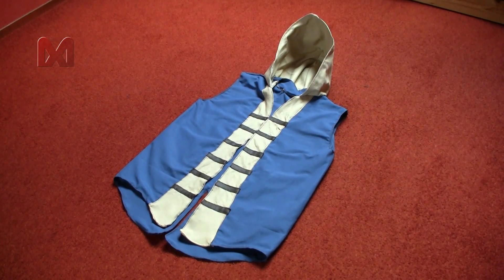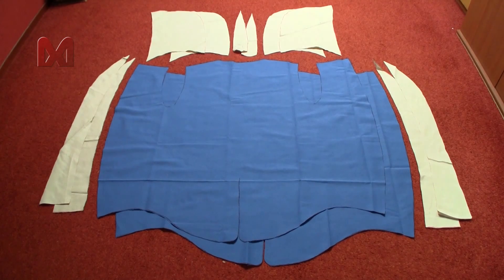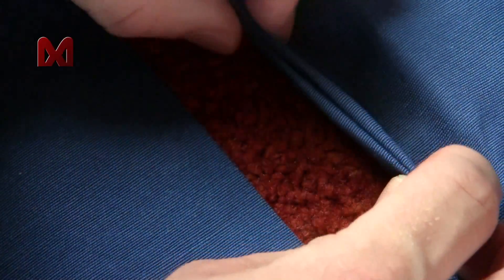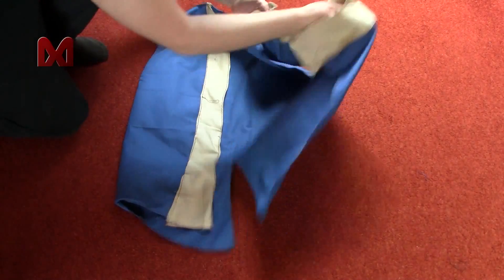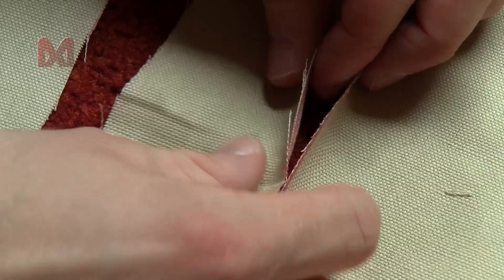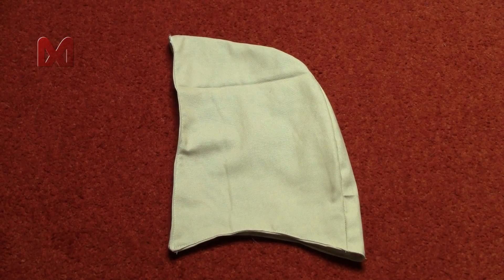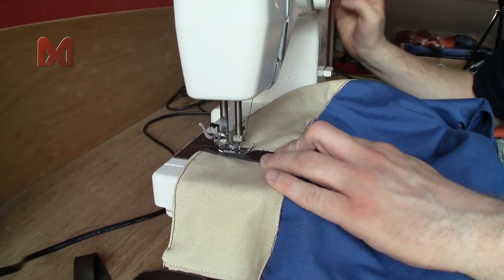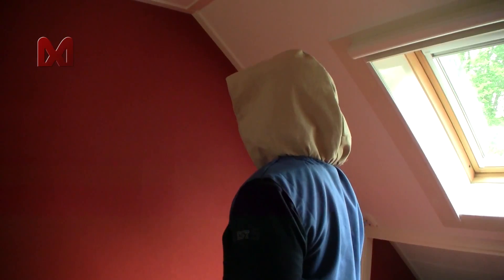Edward costume (AC4:BF): upper tunic & hood tutorial